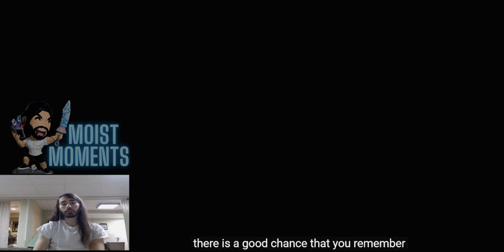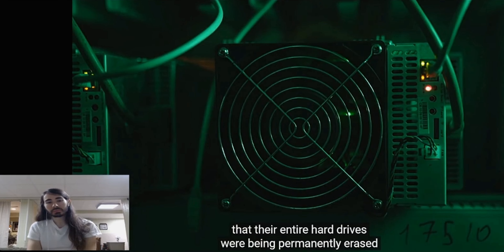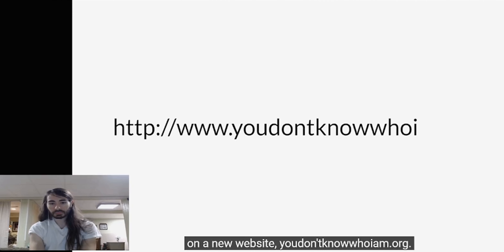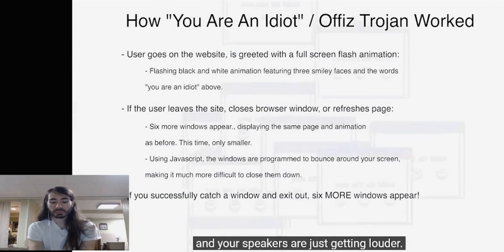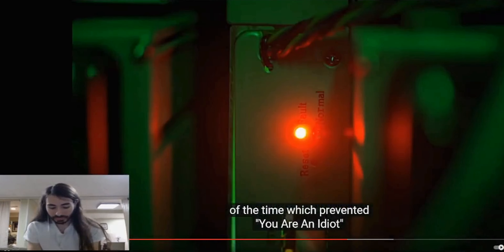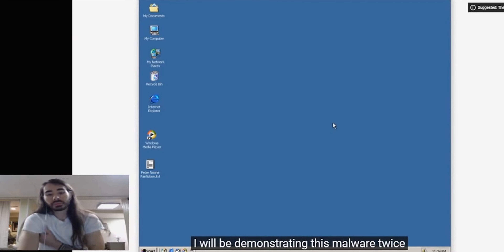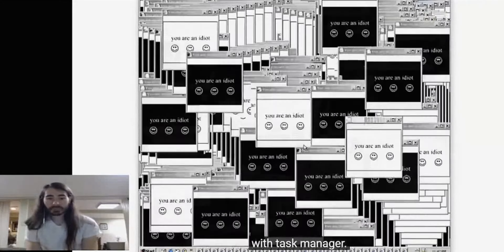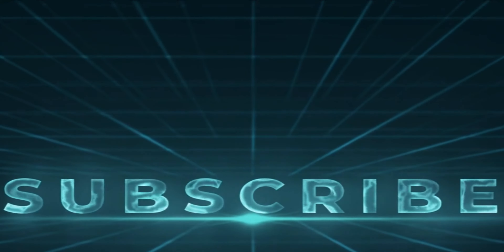Legendary 'You Are An Idiot' Trojan | Penguinz0 Reaction 🐧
MoistCr1TiKaL/Penguinz0/Charlie sits down for a look at the legendary YouAreAnIdiot.org Trojan Horse. In the vast and ever-evolving landscape of the internet, certain digital relics stand out as unique markers of their time. One such relic is the infamous "You Are An Idiot" prank website. Launched in the early 2000s, this site became a notorious legend among internet users for its annoying yet hilariously memorable antics. In this video, we take an in-depth look at the origins, mechanics, impact, and lasting legacy of this iconic internet prank.

What Was "You Are An Idiot"?
At its core, the "You Are An Idiot" website was designed to be a simple yet highly effective prank. Upon visiting the site, users were greeted with a large text message that read "You are an idiot" accompanied by repetitive, taunting laughter. However, the prank didn't stop there. The site was infamous for spawning numerous pop-up windows that displayed the same message, making it exceedingly difficult for users to close them all. This relentless barrage of pop-ups turned what might have been a minor annoyance into a full-blown exercise in frustration for many unsuspecting visitors.

Origins and Creators
The exact origins of the "You Are An Idiot" website are somewhat shrouded in mystery, adding to its mystique. It is believed that the site was created by a group of internet pranksters who wanted to playfully mock the gullibility of internet users. By exploiting the weaknesses of early web browsers, they crafted an experience that was both simple in concept and devastatingly effective in execution. The creators' true identities remain largely unknown, but their impact on internet culture is undeniable.

How the Prank Worked
The brilliance of the "You Are An Idiot" prank lay in its simplicity. Using basic HTML and JavaScript, the site's creators were able to generate multiple pop-up windows automatically. Each time a user attempted to close one window, another would appear, creating a seemingly endless loop of pop-ups. This exploit took advantage of the limited capabilities of early web browsers, which lacked the sophisticated pop-up blockers and security features that are commonplace today.

Reactions and Impact
The reactions to the "You Are An Idiot" website were varied and often extreme. For many, it was a source of great frustration and annoyance. The endless pop-ups could crash browsers, disrupt work, and even necessitate a full system reboot to regain control. However, for others, the site was a source of amusement and a clever example of early Internet humor. It quickly became a topic of conversation in online forums, chat rooms, and among tech enthusiasts.

The site's impact extended beyond individual users. It was an early example of the need for better internet security and browser functionality. In response to pranks like this, developers began implementing more robust pop-up blockers and security measures, ultimately leading to a safer and more user-friendly internet experience.

Cultural Significance and Legacy
While the "You Are An Idiot" website may no longer be active, its legacy lives on. It represented a bygone era of the internet when pranks and harmless mischief were a significant part of online culture. The site is often referenced in discussions about the history of internet humour and the evolution of web security. It has inspired countless imitators and remains a nostalgic memory for those who experienced it firsthand.

In the broader context of internet history, "You Are An Idiot" stands as a testament to the creativity and ingenuity of early web developers. It reminds us of a time when the internet was a wild frontier, full of surprises and uncharted territory. As we continue to navigate the ever-changing digital landscape, it's important to remember and appreciate the quirky milestones that have shaped our online experiences.

Conclusion
The "You Are An Idiot" prank website may have been a simple and straightforward joke, but its impact on internet culture and web development is profound. By examining its origins, mechanics, and legacy, we gain a deeper understanding of the playful spirit that defined the early internet. Whether you remember being pranked by it or are learning about it for the first time, the story of "You Are An Idiot" is a fascinating chapter in the history of the web.